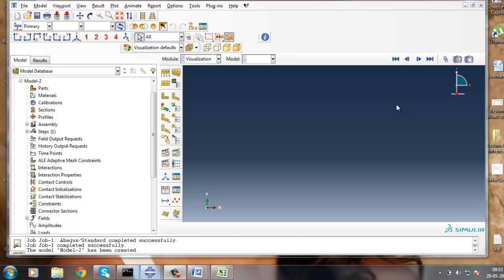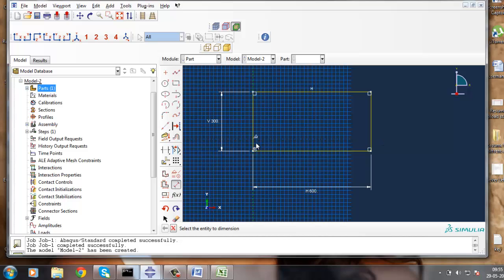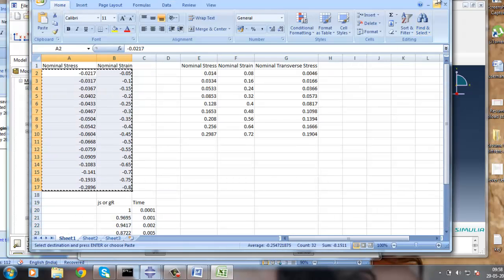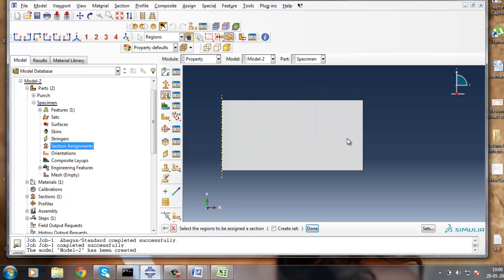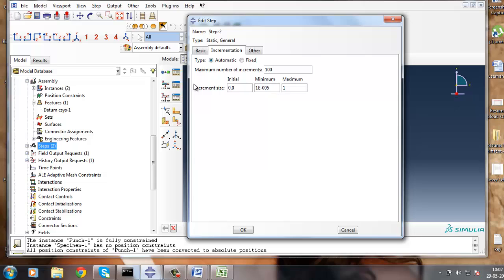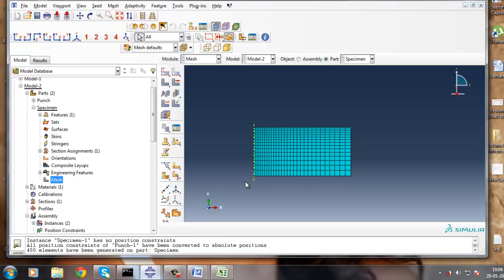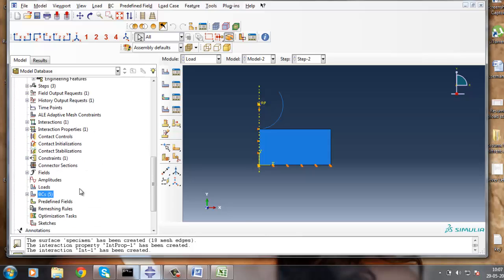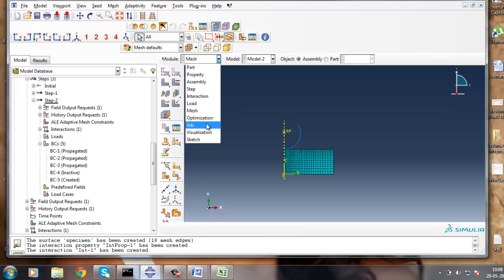Indentation of an elastomeric foam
This is the analysis of indentation of an elastomeric foam specimen with hemispherical punch.
Please refer to the ABAQUS theory guide for better understanding.
Knowledge grows when shared. YOLO. :P